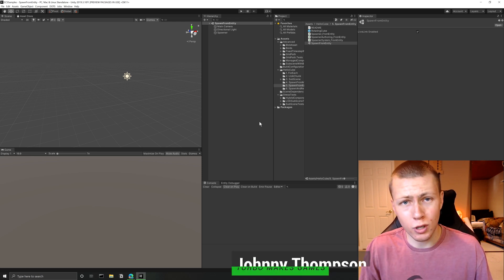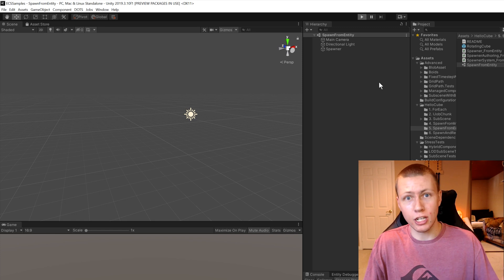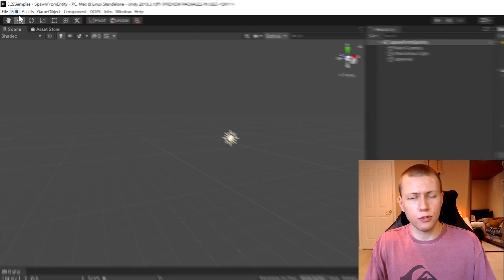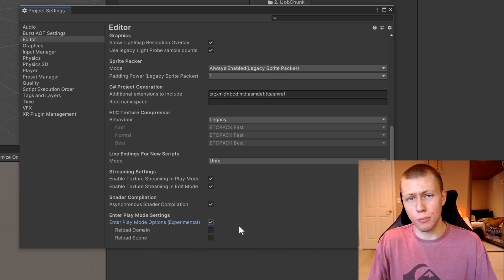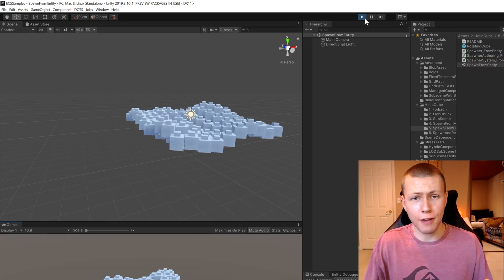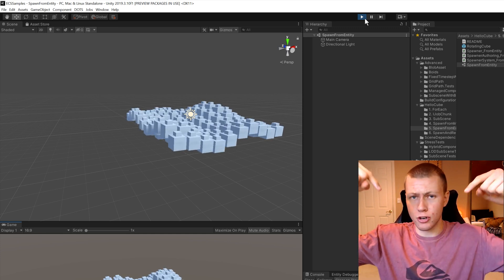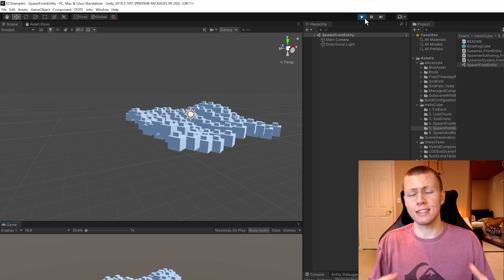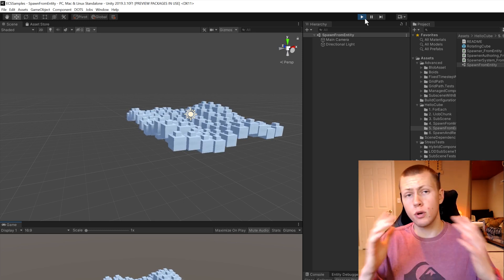1 Setting to Enter Play Mode FASTER in Unity ECS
0:00 - Entering Play Mode Slowly
0:25 - Fast Enter Play Mode Setting
0:58 - Demonstrating Fast Enter Play Mode
1:28 - Limitations of Fast Enter Play Mode
1:51 - Wrap-up and Final Thoughts